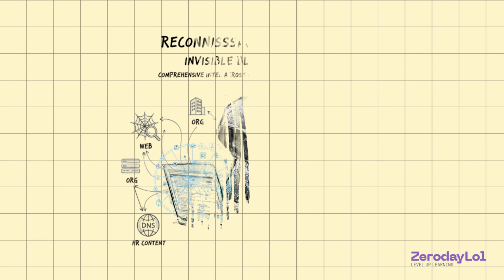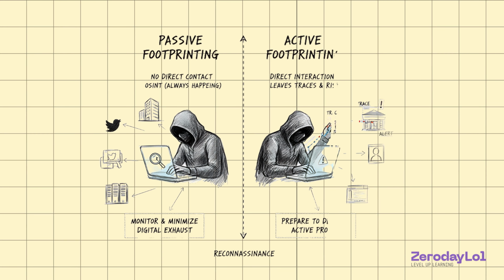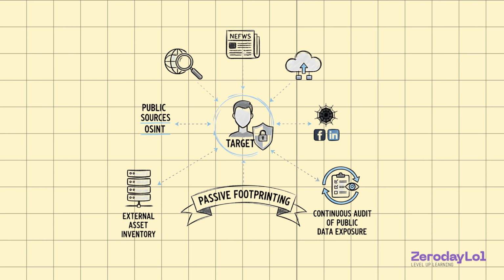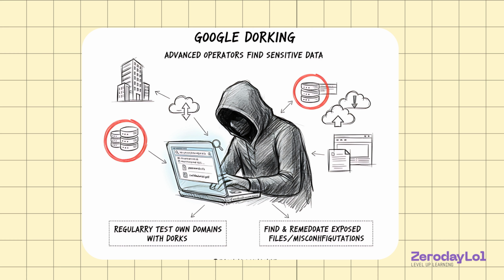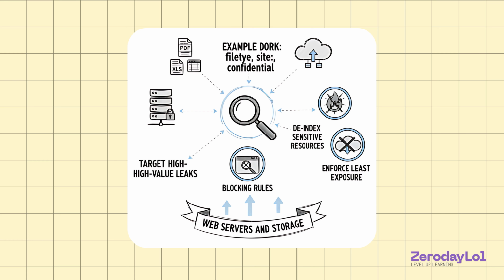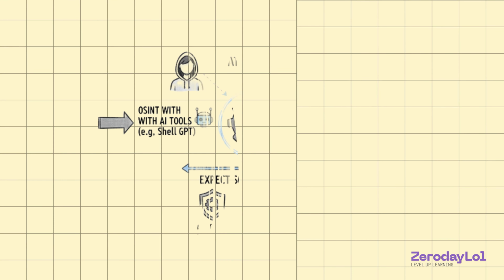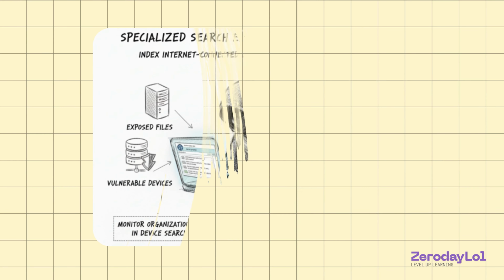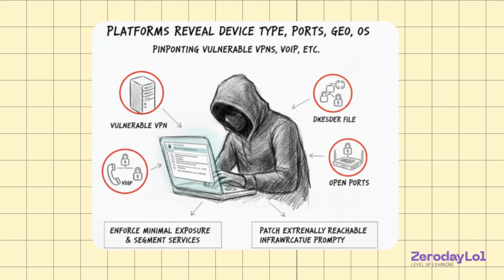Podcast #2 : Footprinting & Recon – OSINT, Scanning & Network Defense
Welcome to Episode 2 of the Hacker Mindset Podcast 🚀
Today we dive into Footprinting & Reconnaissance — the first step attackers (and defenders) take when mapping an organization’s digital world. 🕵️‍♂️

In this episode, you’ll learn:
✅ What footprinting is & why it matters
🔍 Passive vs Active Recon (stealth vs interaction)
🧾 Info attackers collect: organizational, network & system data
🛠️ Tools like Google Dorks, Shodan, DNSDumpster, Maltego, Recon-ng, theHarvester & more
🤖 How AI & automation are changing OSINT and recon
🧠 Social engineering tricks: dumpster diving, impersonation & more
🛡️ Countermeasures — how to stop attackers before they exploit you

👉 Don’t miss this deep dive into the world of recon — map, scan, defend.

If you enjoy this episode:
💬 Share your thoughts or tool requests — we might feature them in future episodes!